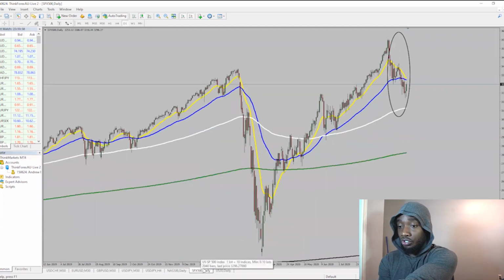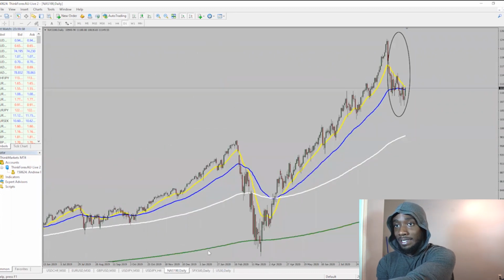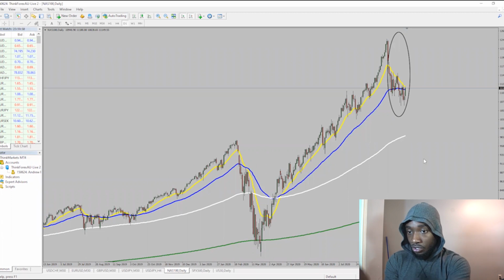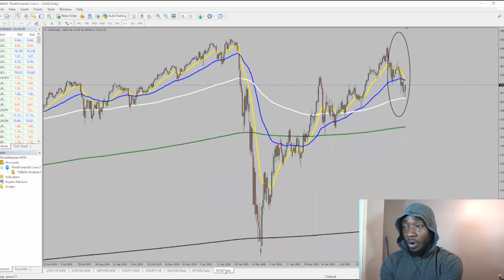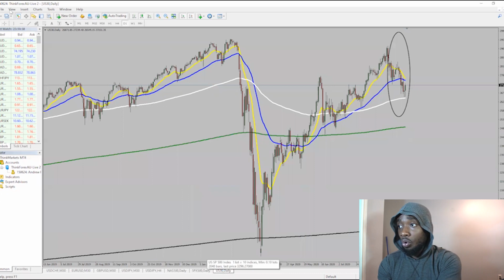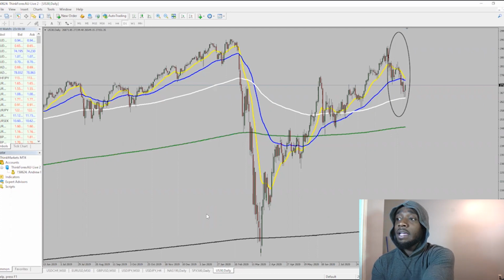Pair Correlations | US30, NAS100, S&P 500| Stocks & Foreign Exchange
Hi guys, here is video on the co relation of pairs and how you can use them to your advantage in trading. Next video is on  stop losses and take profits.